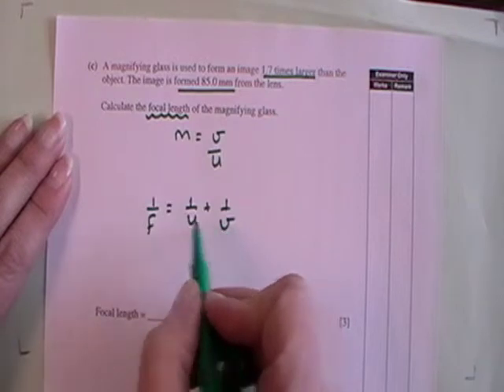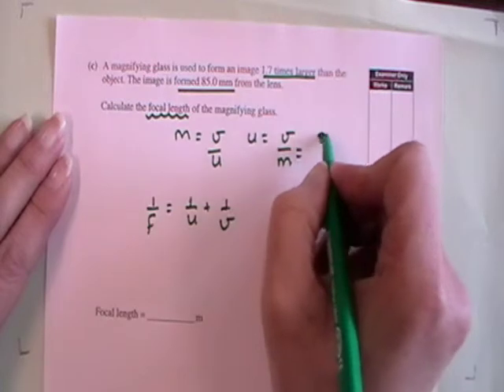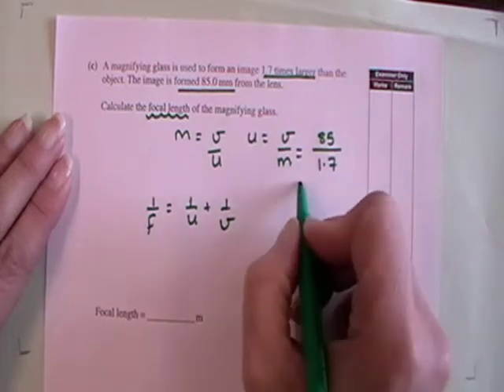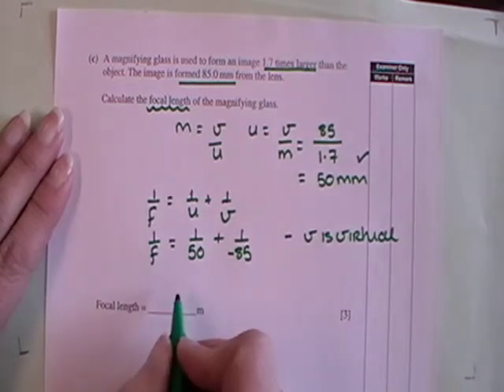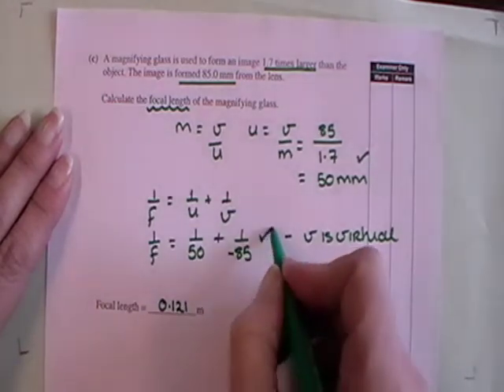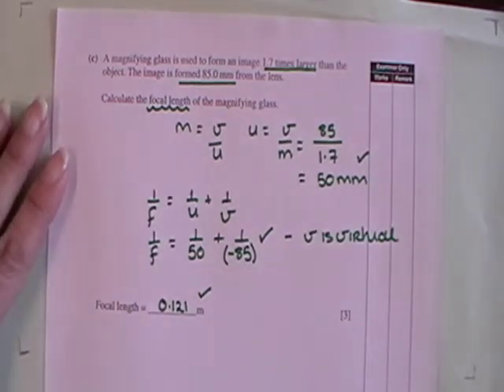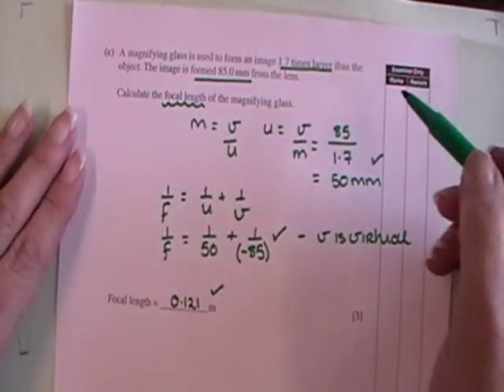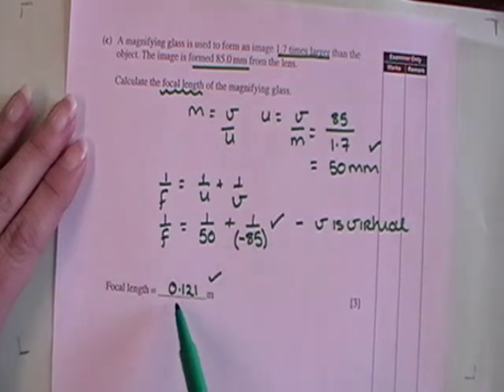AS2 Lenses Qu1c Jun 2006